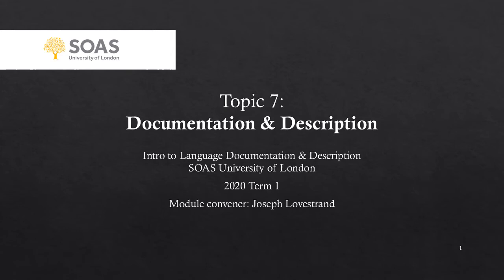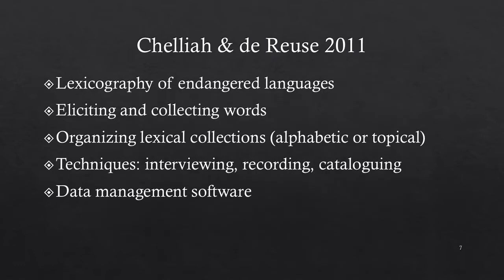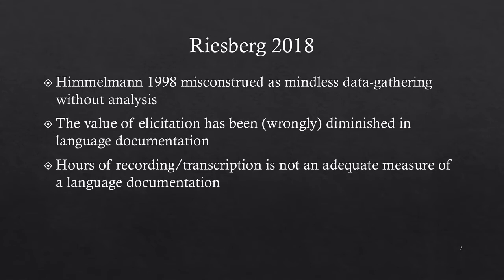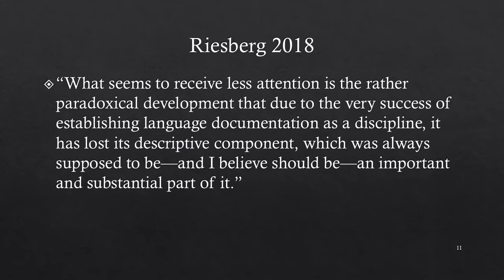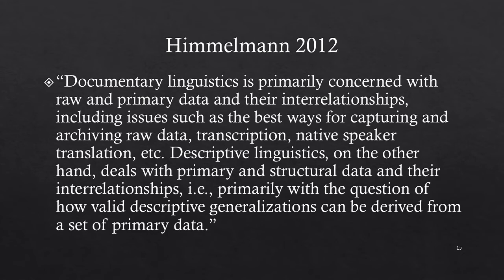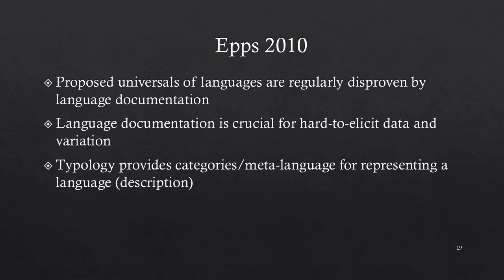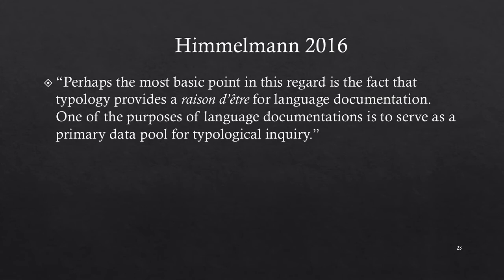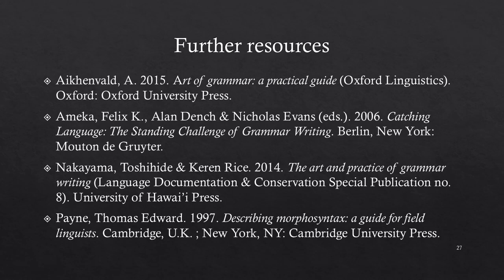7 Documentation and description